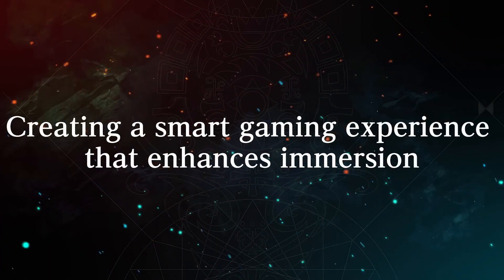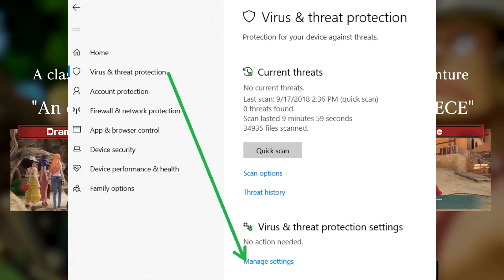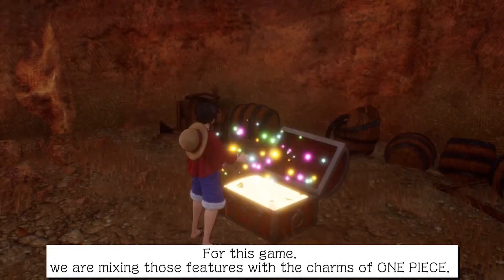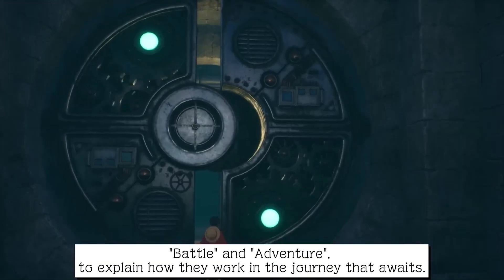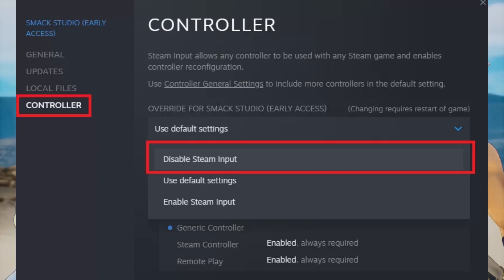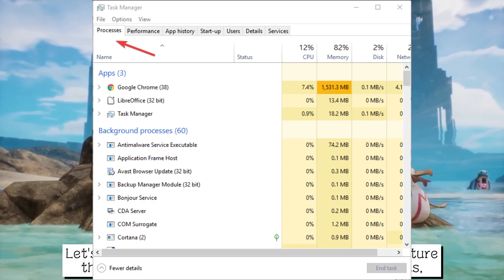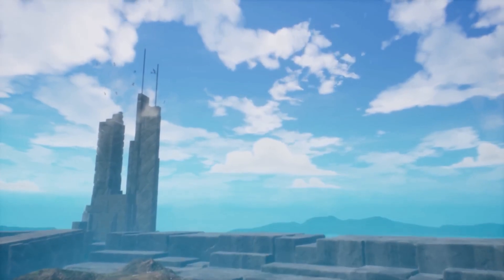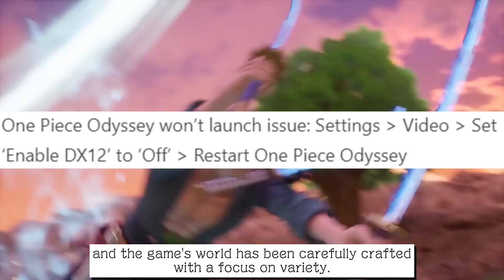FIXED✅ Crashing/Not Launching Issues in One Piece Odyssey | One Piece Odyssey Won’t Launch on PC Fix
Gamers complained about the One Piece Odyssey won’t launch issue on PC. It’s a very frustrating situation especially if you have pre-ordered the game for yourself.